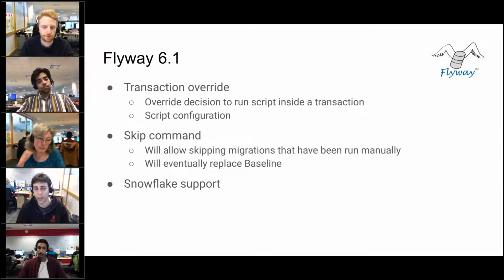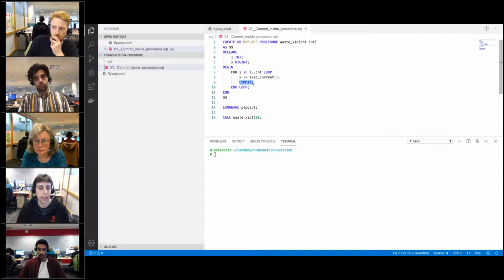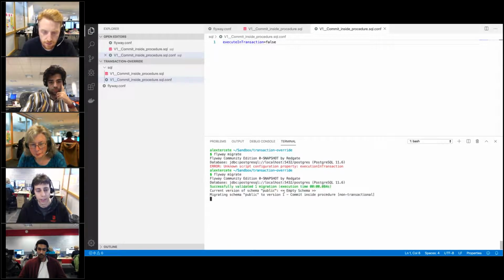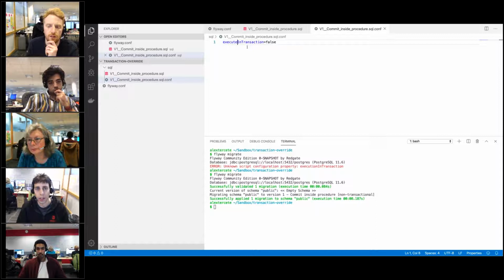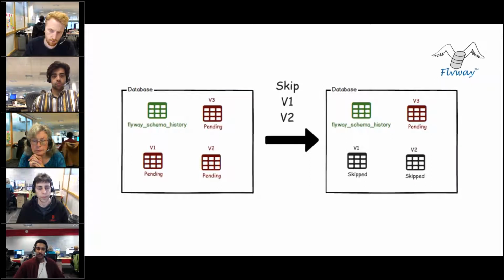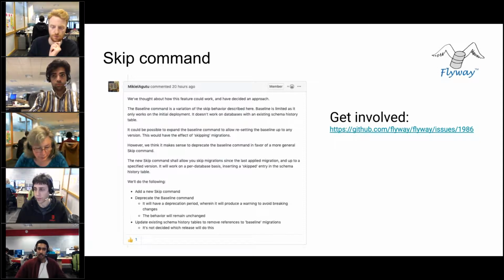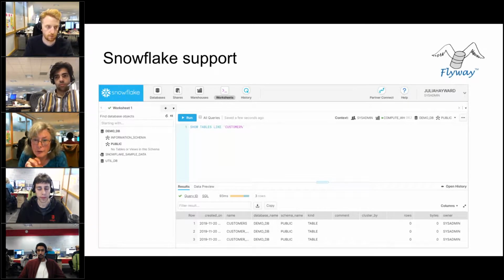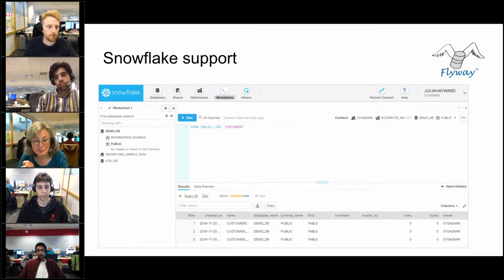Flyway Office Hours | Week 47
Office Hours are a public presentation of what the Flyway team has been up to. We'll look at what's currently in progress, and where Flyway is going next.

00:00 - Introduction
02:30 - Transaction overrides
08:58 - Skip command
14:42 - Snowflake support
18:20 - Q&A